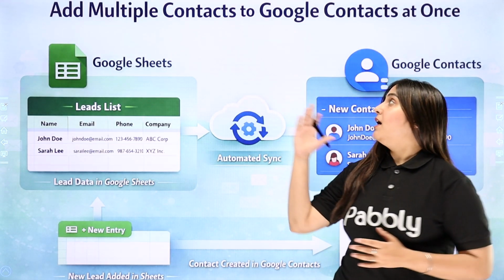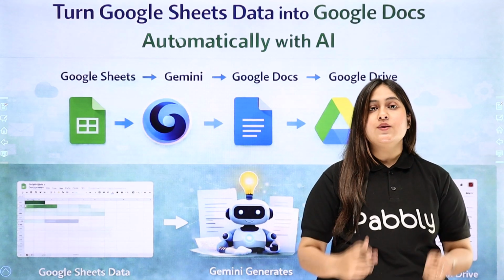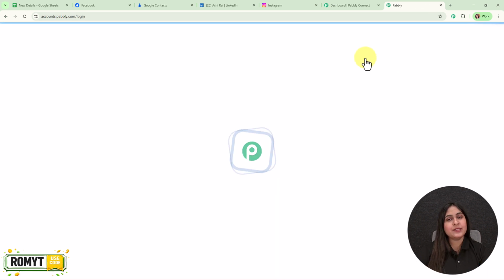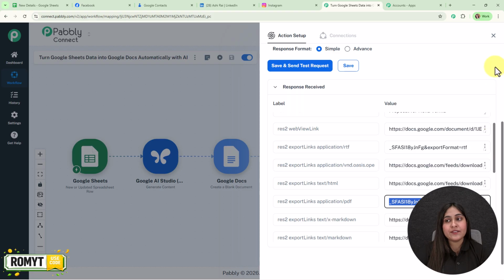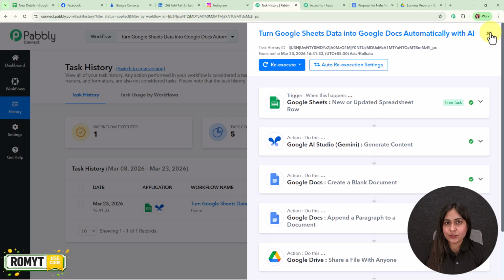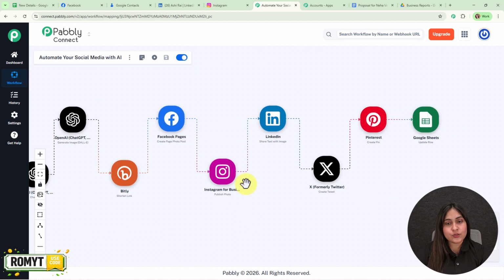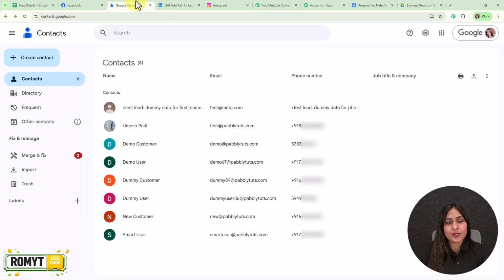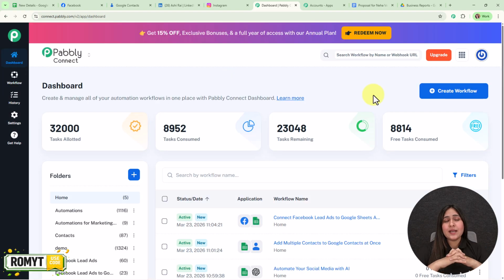Top 5 Google Sheets Automations to Save Hours of Work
this tutorial covers the top 5 google sheets automations that can save hours of manual work. it is beginner friendly and perfect for businesses, marketers, and creators who manage data regularly.
you will learn how to automate tasks like collecting leads, sending notifications, updating data automatically, and triggering workflows from google sheets. this helps improve efficiency and reduce repetitive work.
by using google sheets automation, you can turn simple spreadsheets into powerful workflow systems that handle tasks automatically and keep your processes organized.

Benefits of Pabbly Connect:

1. Automation: Save time, money, and resources by automating tasks.

2. Integration: Connect various web services to create efficient workflows.

3. Security: Enjoy industry-standard security for your data.

4. Scalability: Easily add new applications and services to your workflow.

5. Cost-effective: Choose from plans suitable for different business sizes, with no charges for internal tasks.